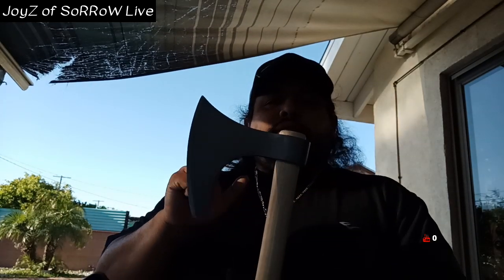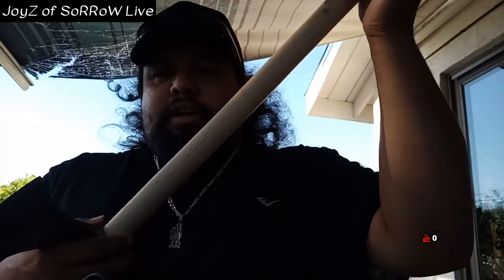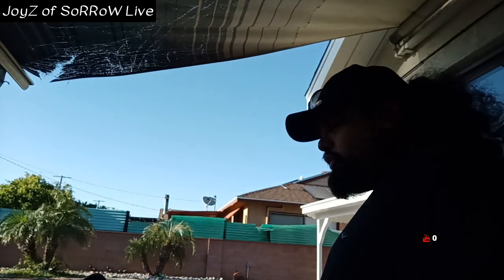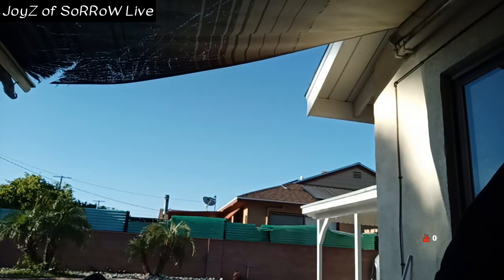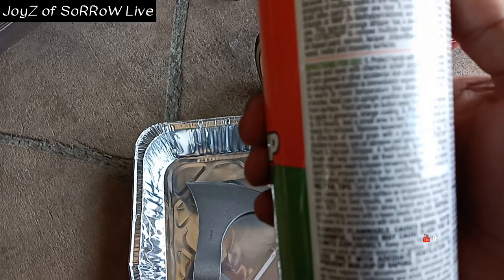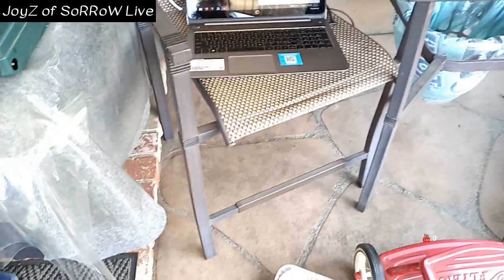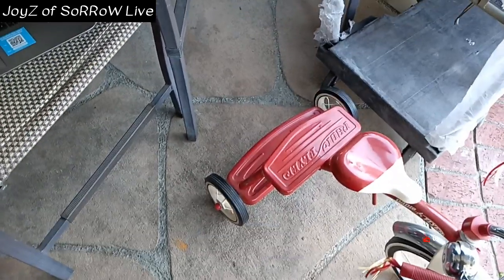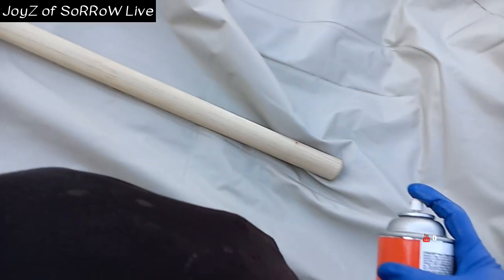The Axe Stream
Today I start part of the Cold Steel Viking Hand Axe project.